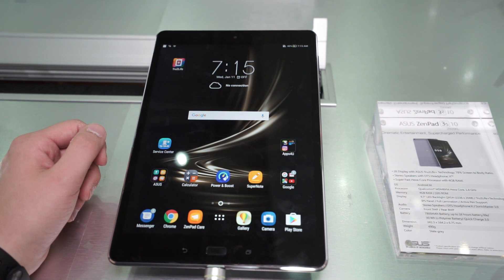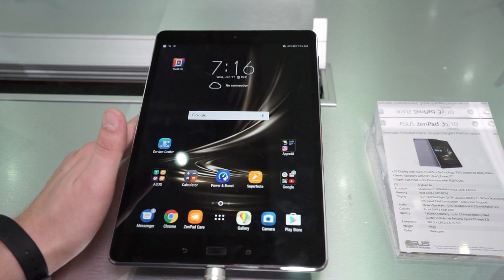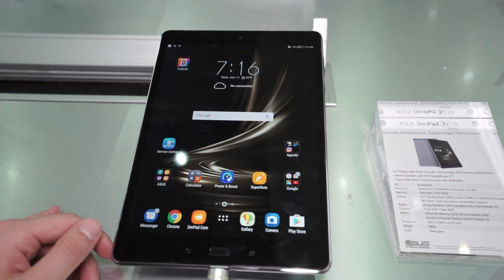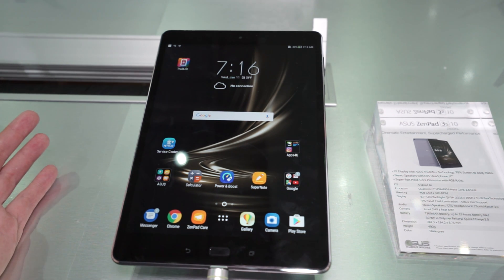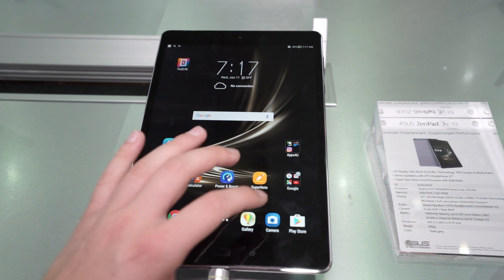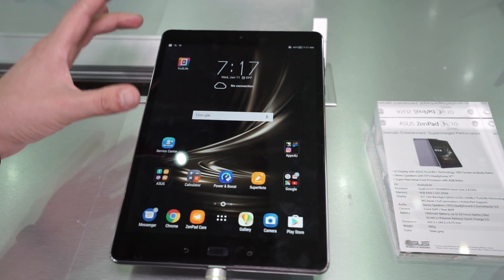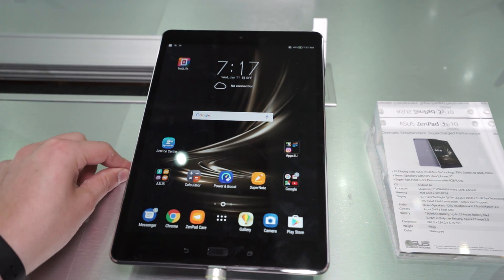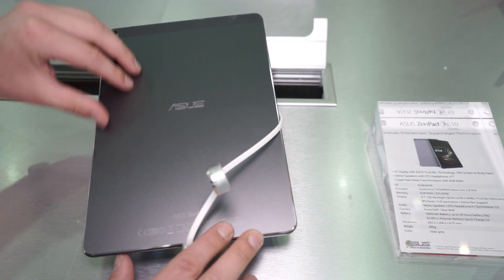ASUS ZenPad 3S 10 with Android 7.0 Nougat Update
The ASUS ZenPad 3S 10 might get an Android 7.0 Nougat OTA ppdate soon. At Computex 2017 I saw the tablet running Nougat with the ZenUI on top of it. Originally it was released with Android 6.0 Marshmallow. They couldn't tell me if or when they will release the update though. But at least they've got Android 7.0 running on the ASUS ZenPad 3S 10.